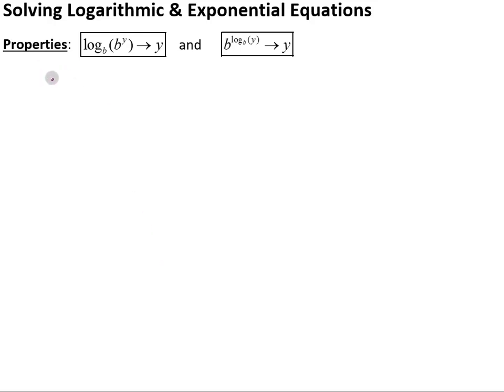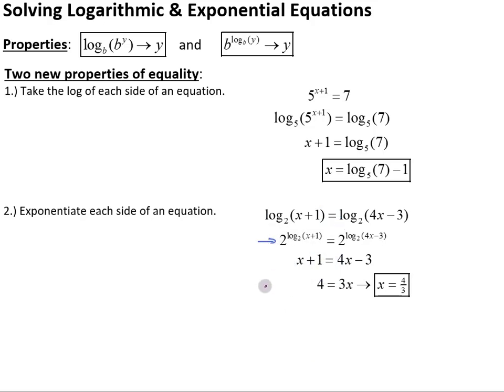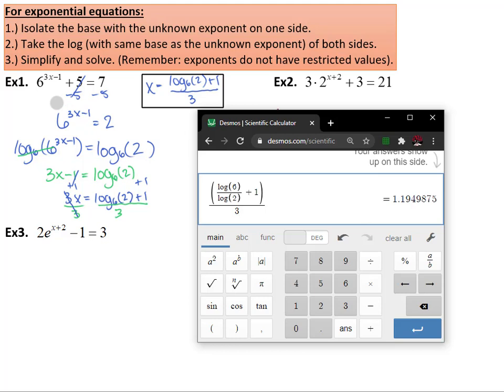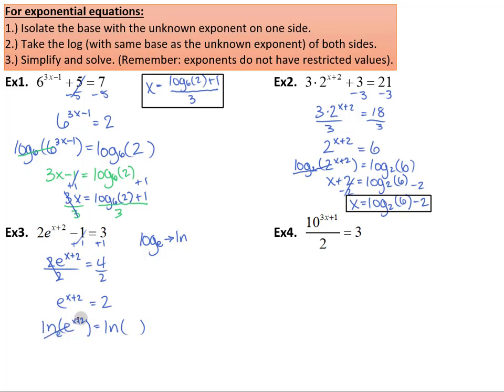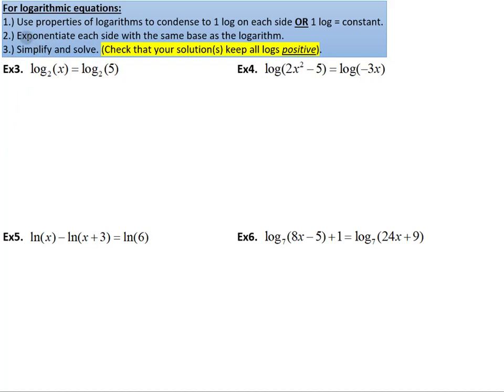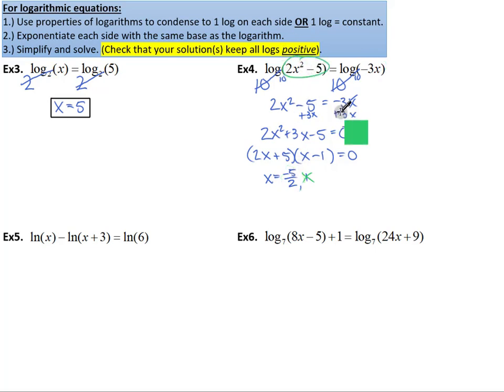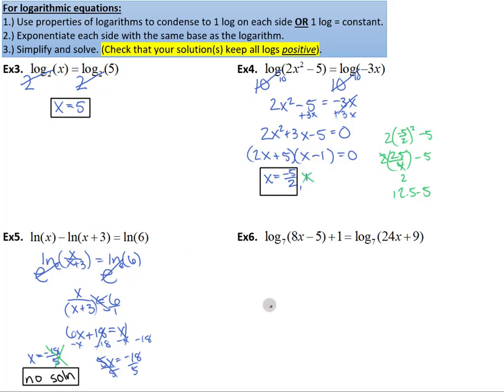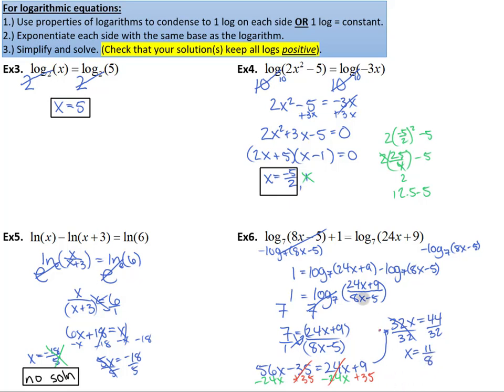Alg2H - Unit 7.4 Solving Exponential and Logarithmic Equations